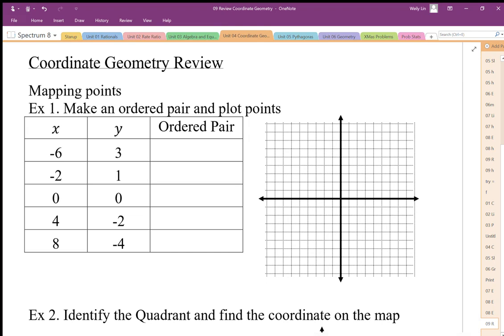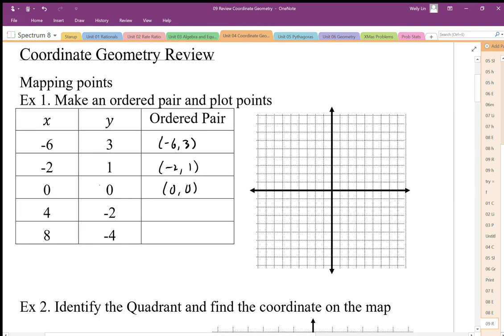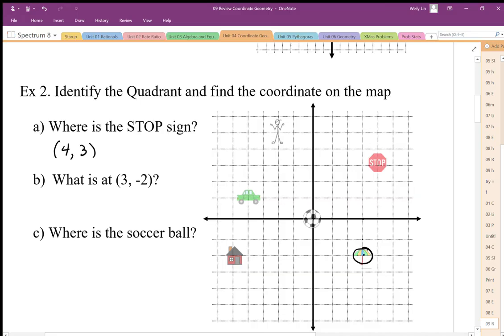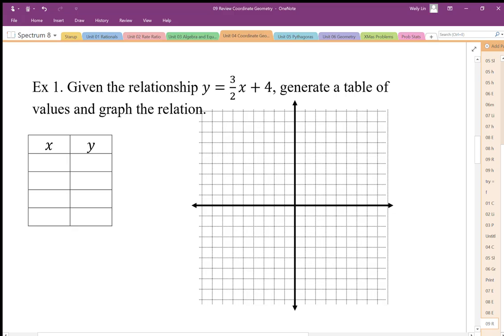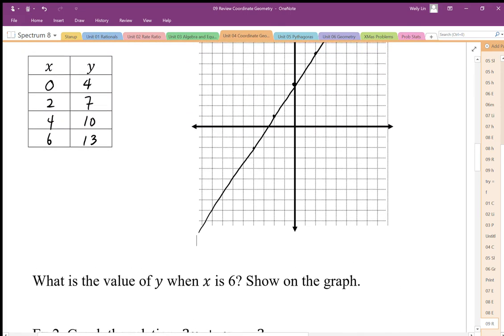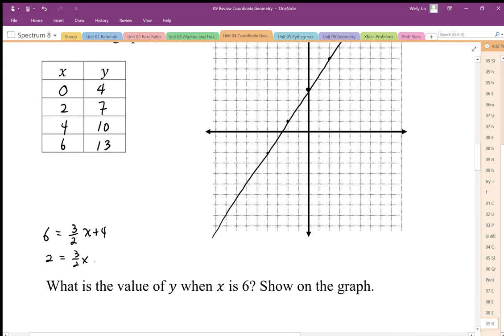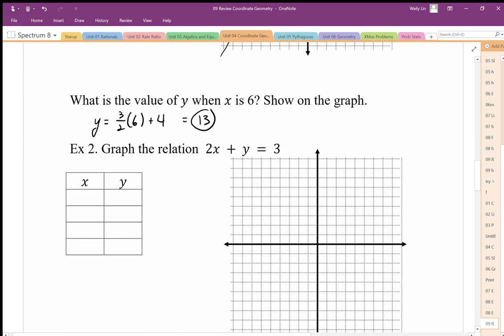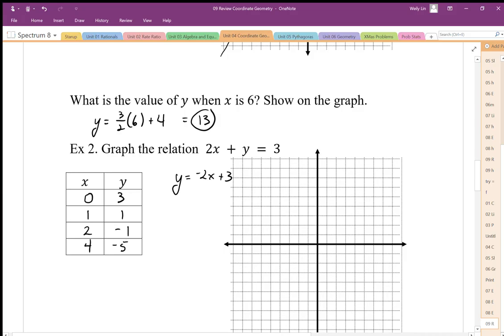02 Review Coordinate Geometry Part1